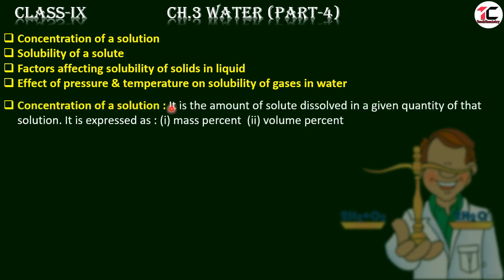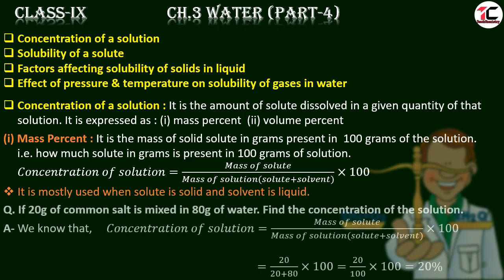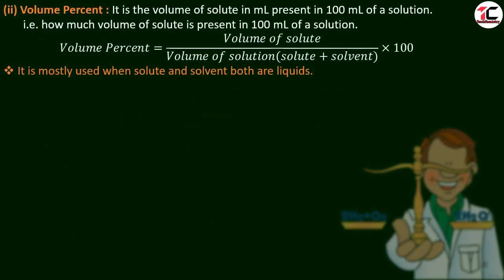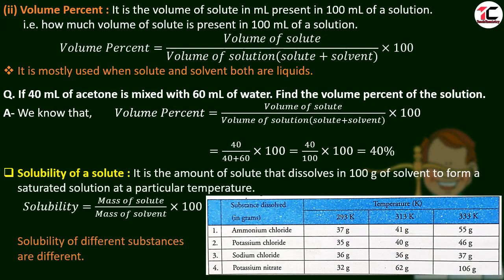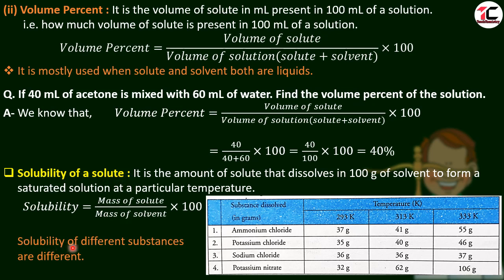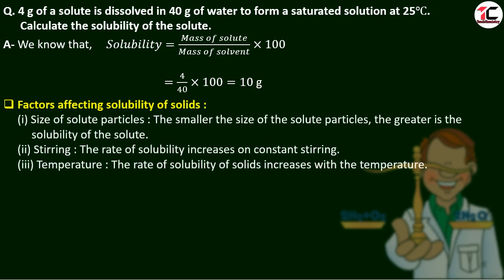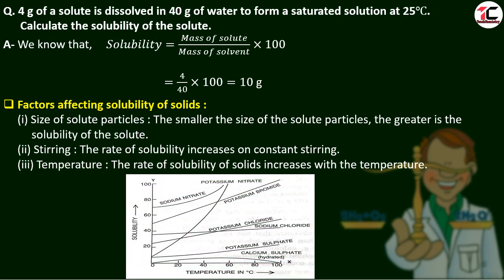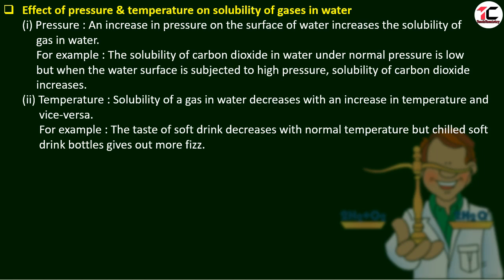Class-IX Ch.3 Water (Part-4) by Ravish Chandra